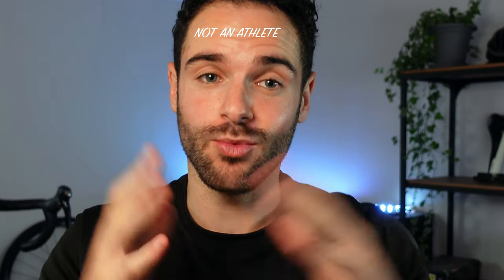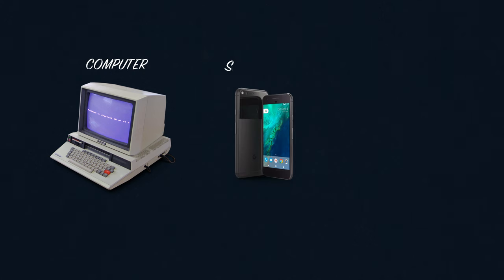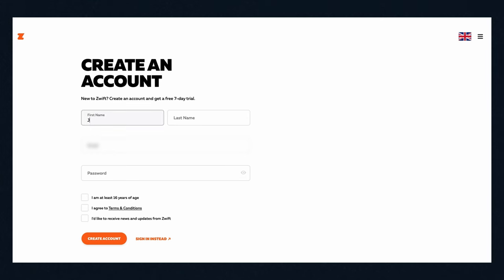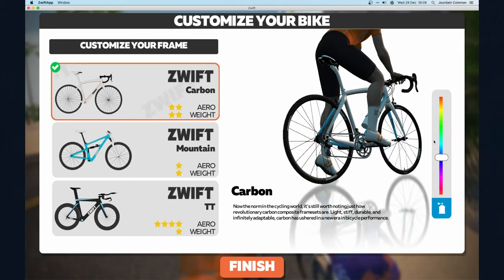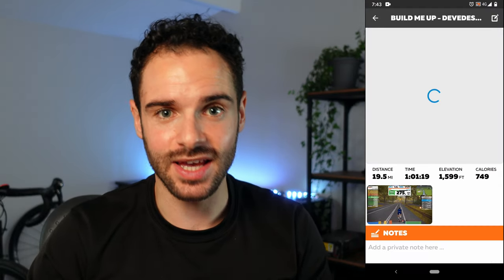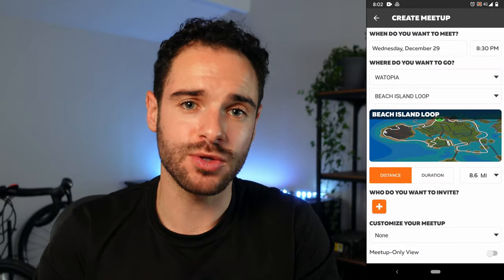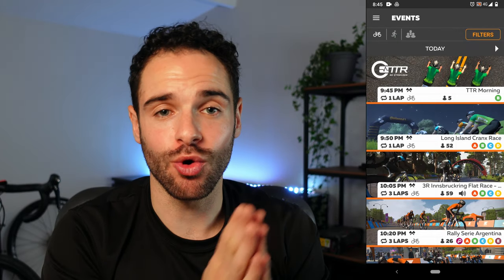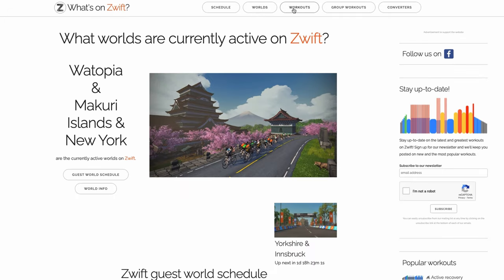How to Use Zwift | Everything You Need to Know… the Ultimate Zwift Guide!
In this video, I will run through every aspect of Zwift. From the simple to the complex, after watching this video you will have a good grasp to jump into the Zwift world and start cycling online.

Like any other app, Zwift has its complexities, but through this simple guide, the complex should start to look simple. If you are looking to get started on Zwift, this guide is for you. If you have been using Zwift but want to up your game, this guide is for you. If you are a professional Zwifter, there is probably a snippet in this video that can help you out… this guide is for you 😁

I have worked, raced, trained, socialised on Zwift, it really is a “Do it all” platform, which is why it’s my online training platform of choice. Zwift has helped elevate that boredom of cycling indoor. No more staring at a wall for me!

00:00 - The Hype about Zwift?
00:51 - What is Zwift?
01:36 - What Equipment Do you Need for Zwift?
03:51 - What are the Zwift System Requirements?
04:35 - How do you Setup Zwift?
07:19 - Going for Your First Ride on Zwift
08:43 - What is the Zwift Companion App?
11:04 - Group Rides on Zwift
12:35 - How do you race on Zwift?
15:08 - Uploading Zwift Rides to Strava
15:53 - Structured Training Plans on Zwift
17:12 - Is Zwift Free?